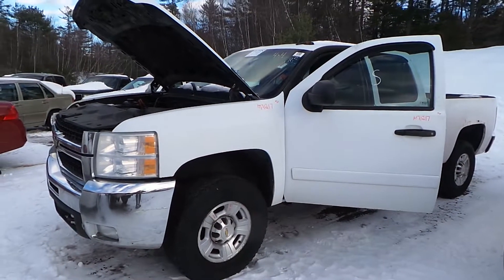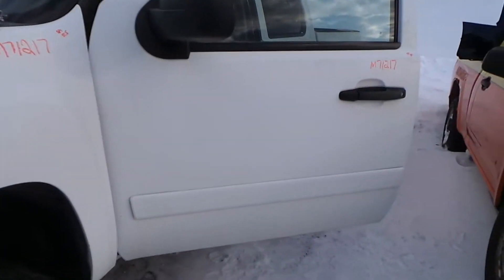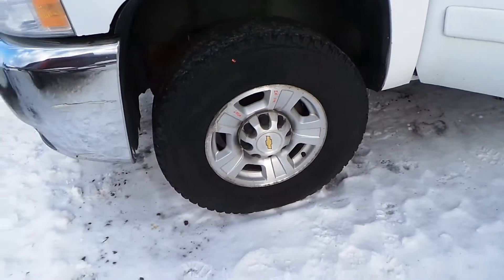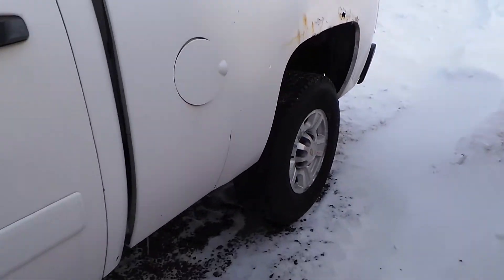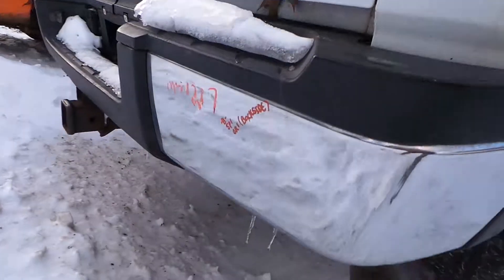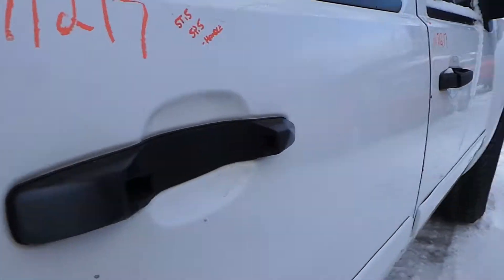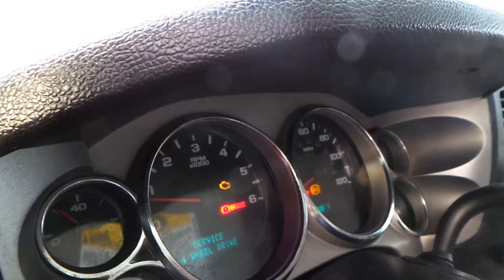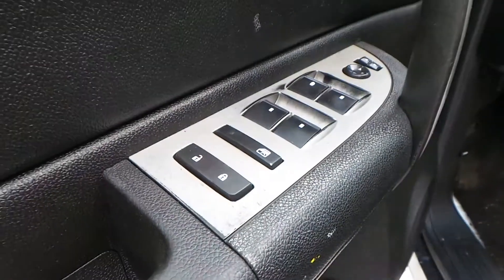Parting Out 2007 Chevy Silverado 2500 | Stock # M71217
New England Auto and Truck Recyclers is parting out a 2007 Chevy Silverado 2500.